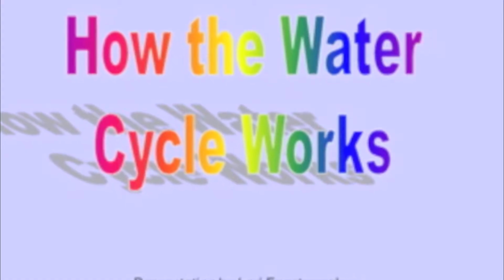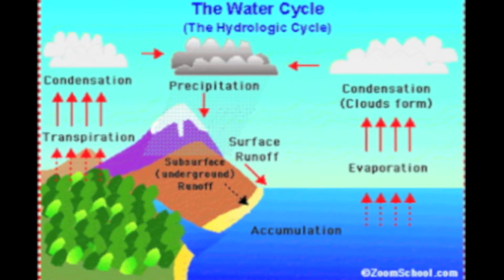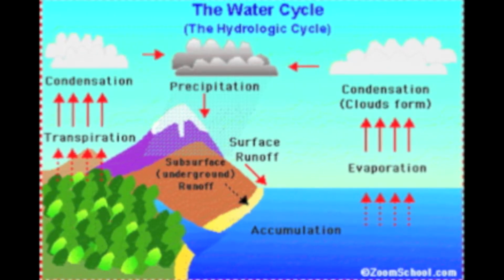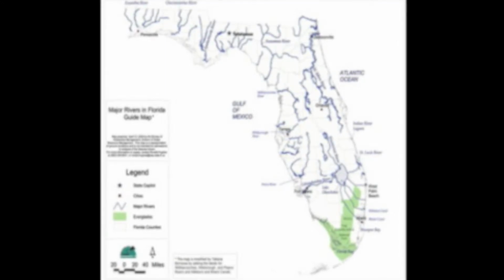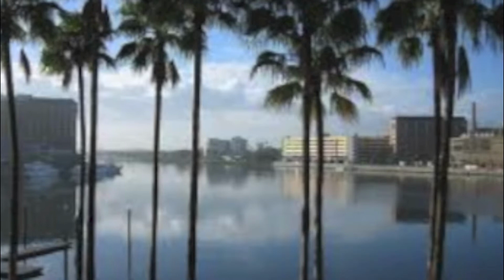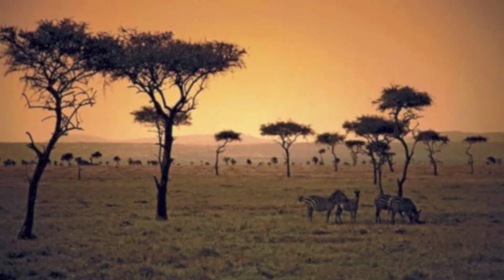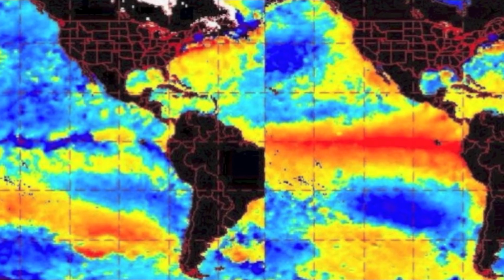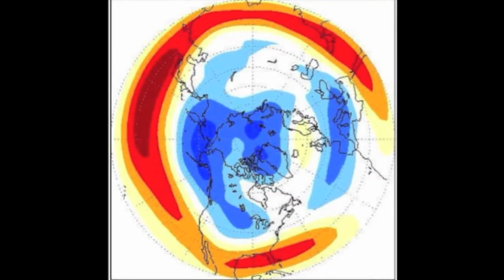WATER IS MAGIC.